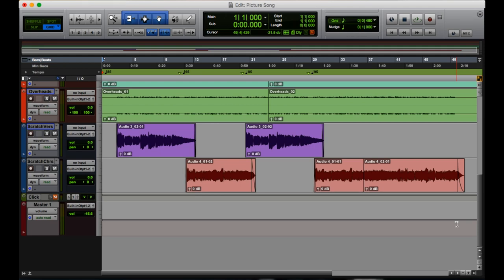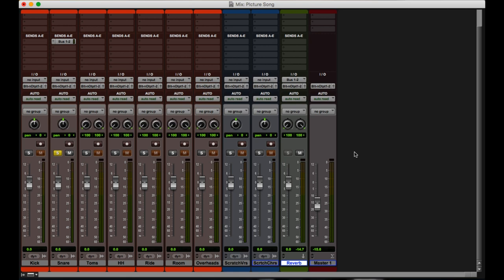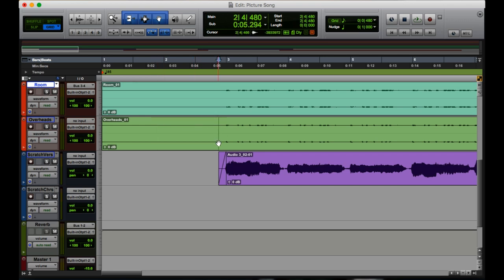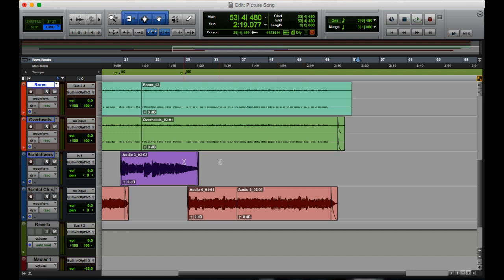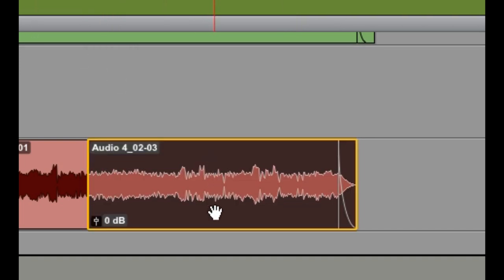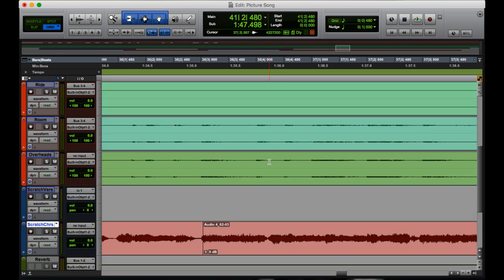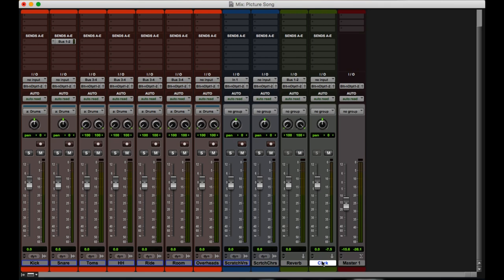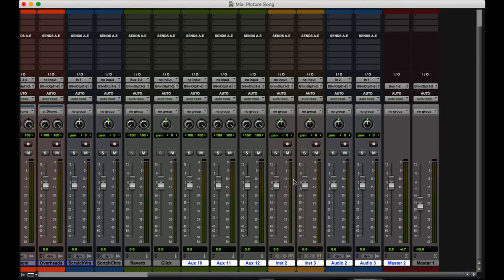25 Pro Tools Keyboard Shortcuts You Need To Know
Astin shows you 25 keyboard shortcuts to speed up your workflow.